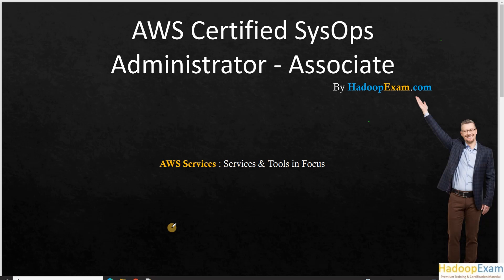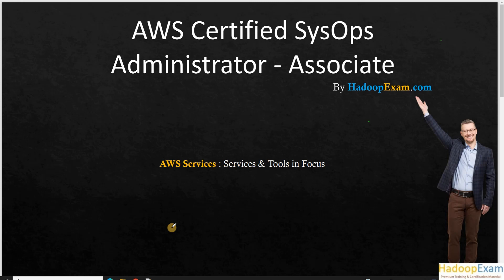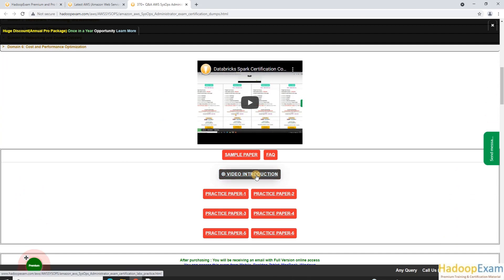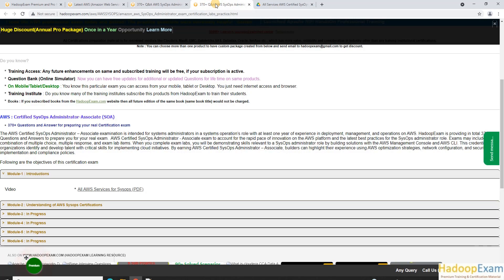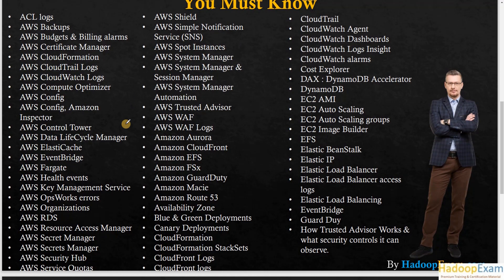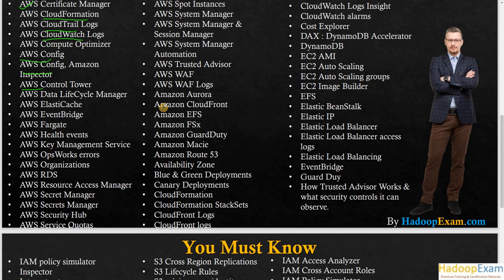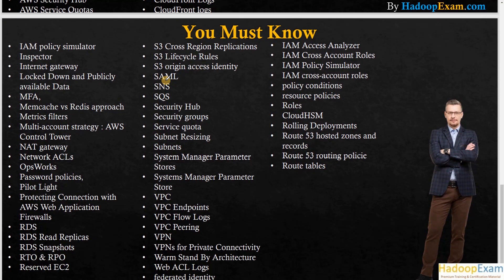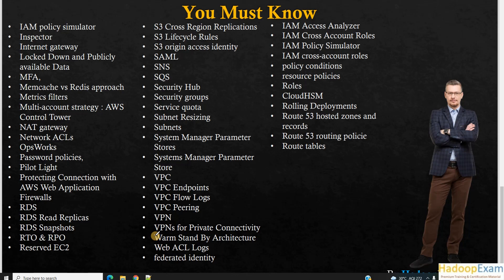Module 1 AWS Sysops all WebServices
AWS Sysops Administrator Certifications .

This module will cover which all AWS Services you should learn if you are planning for AWS Sysops Certifications.